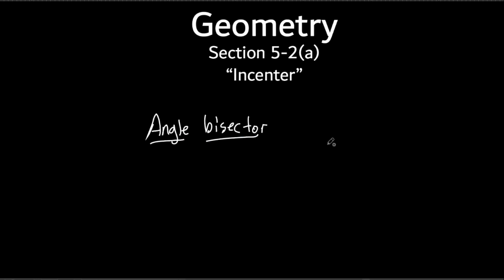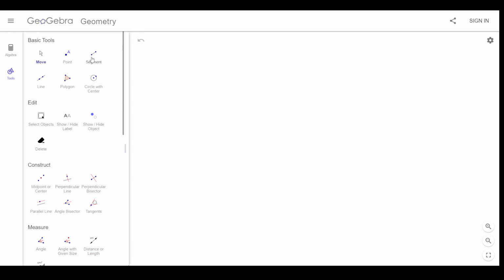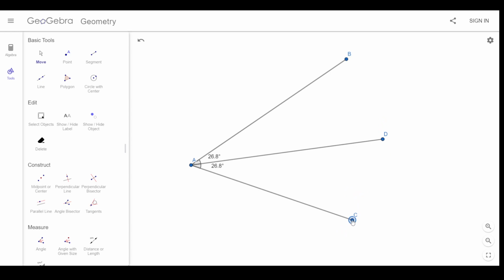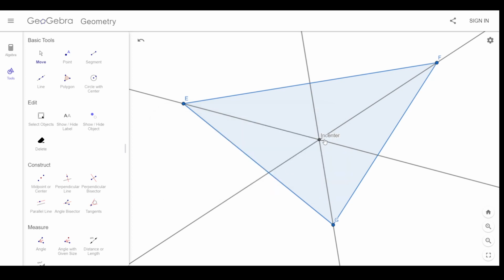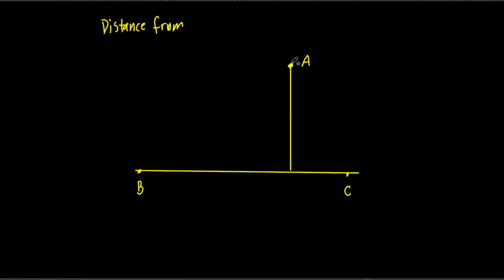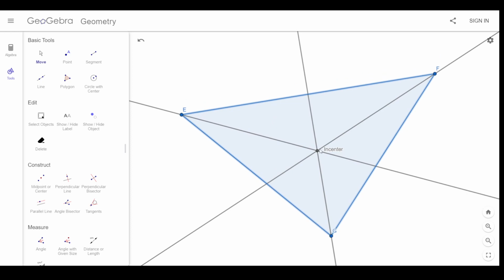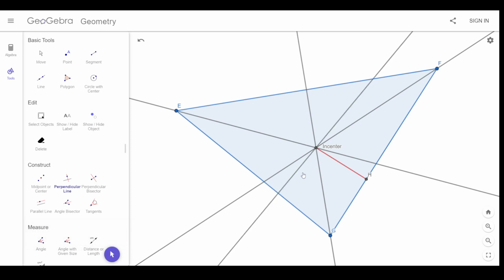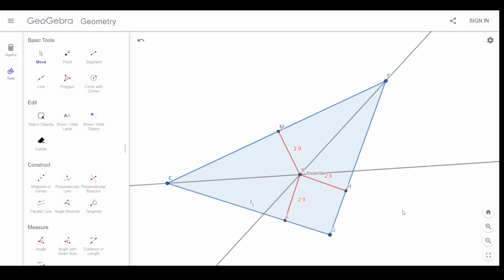CP Geometry "Section 5-2(a) "Incenter"